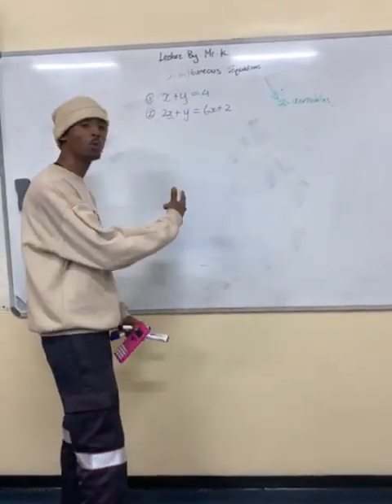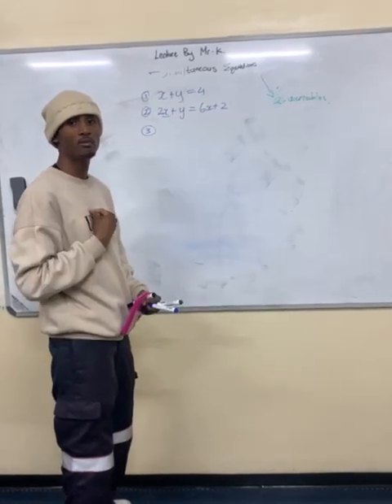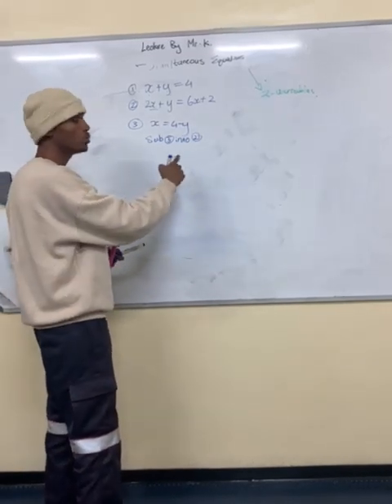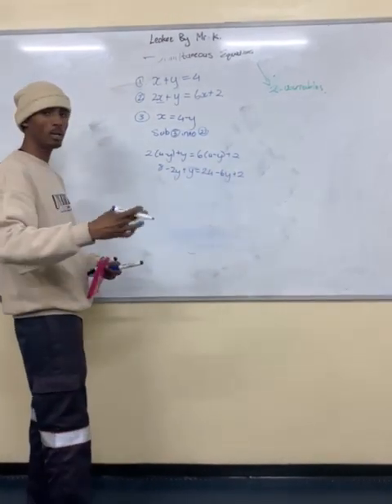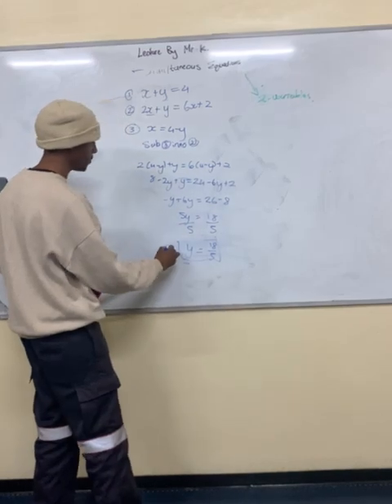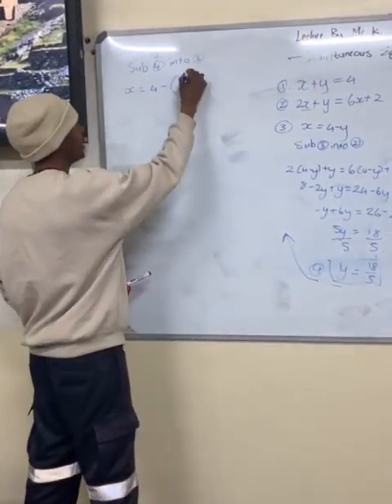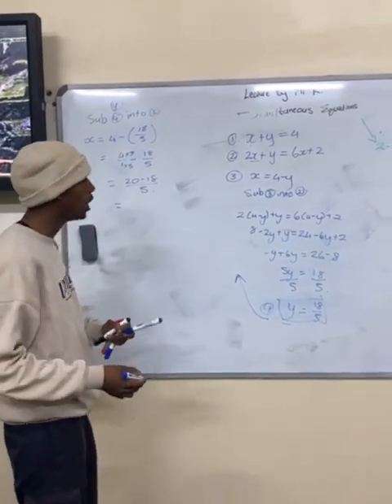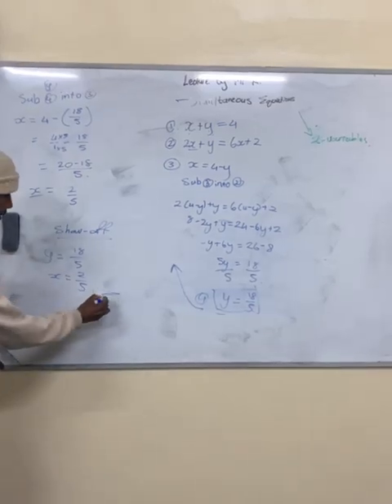How to solve a simultaneous equation. Part 1.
You need to be one with the lecture to get maximum points. if you can make your solution as clear as the one above, you have taken a step to getting distinctions in your maths module.